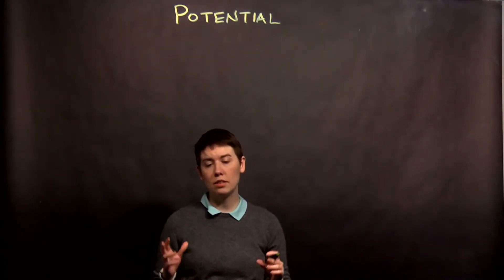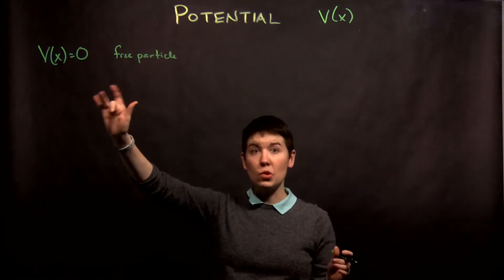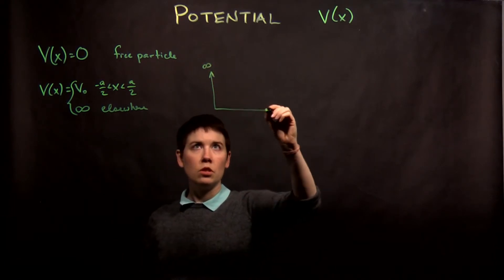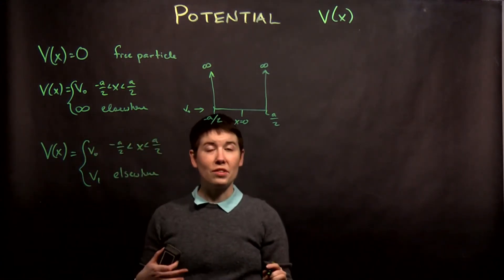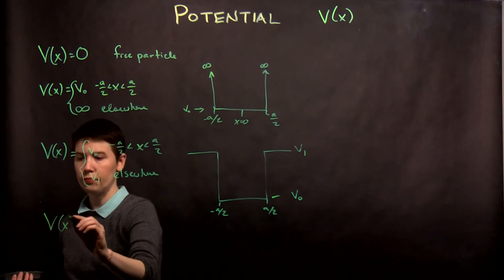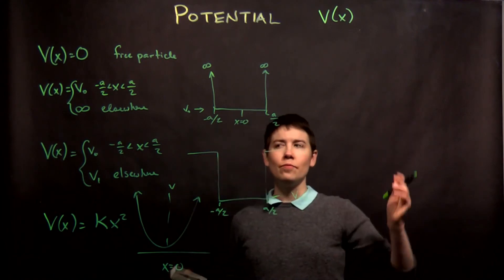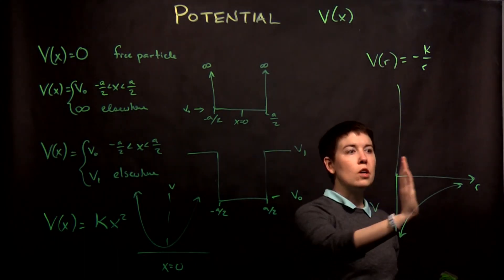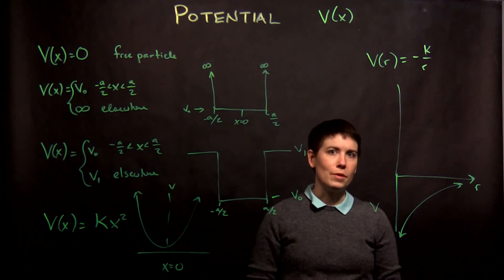Example Potentials in 1D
When we solve the energy eigenvalue equation in its differential form, we must know the functional form of the potential.  Here are some common and simple potentials that we will encounter in Quantum.